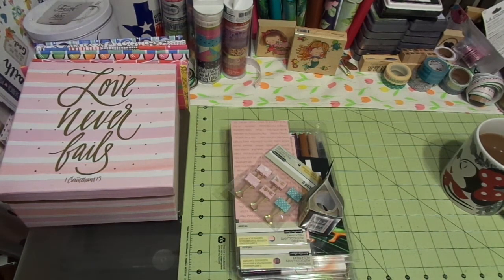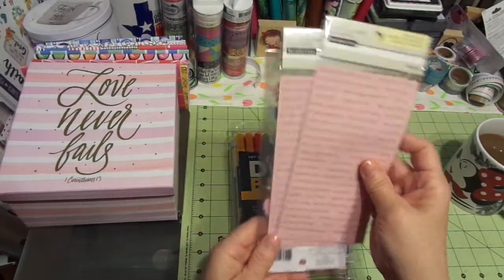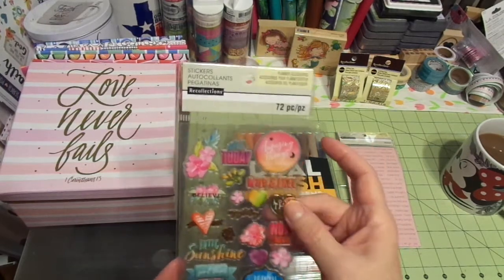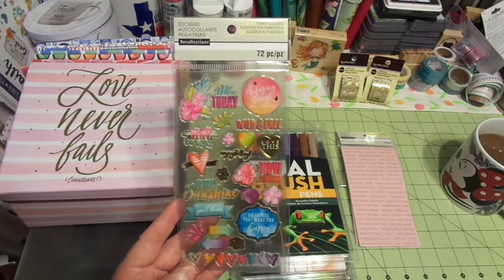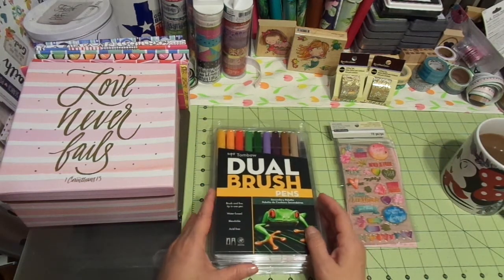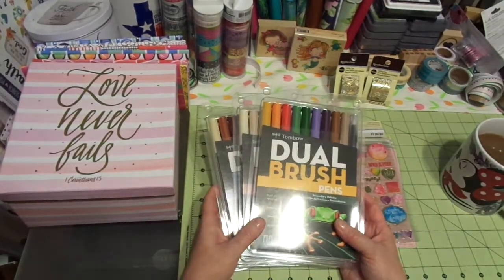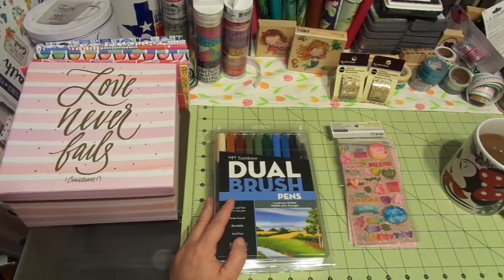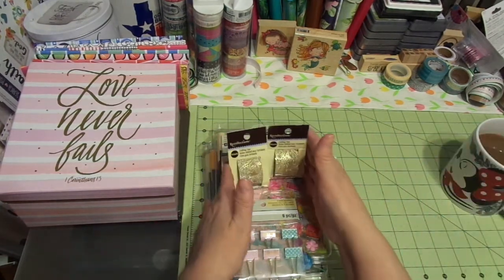Craft Haul: Michael's and Tom Bow Brush Pen Sale!!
Thank you so much for your support!! I am still learning. So please forgive my newbie mistakes!!

I hope you are encouraged to create lovely projects and remember all that is a blessing to encourage others with your beautiful and fun hand made projects!!

k
Jeremiah 29:11-13

Online shop open 24/7: JosephinesDesigns.Stampinup.net
Etsy Shop